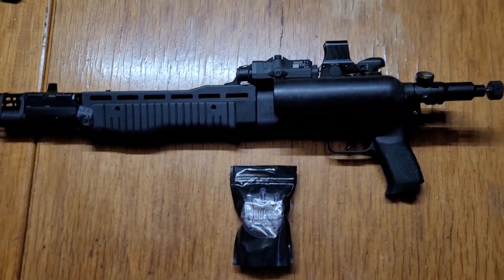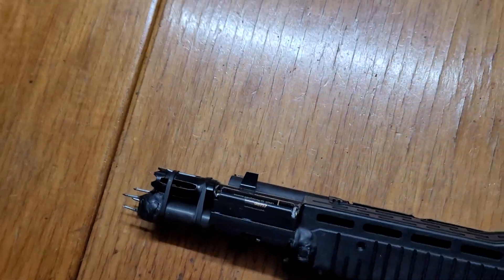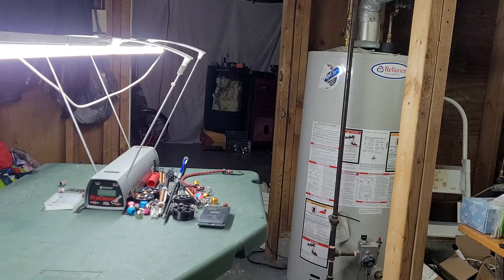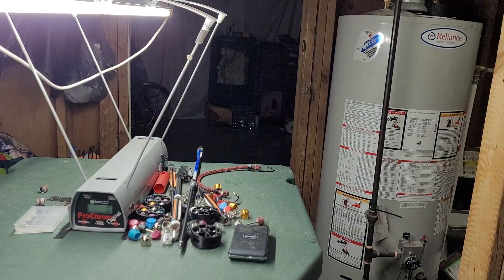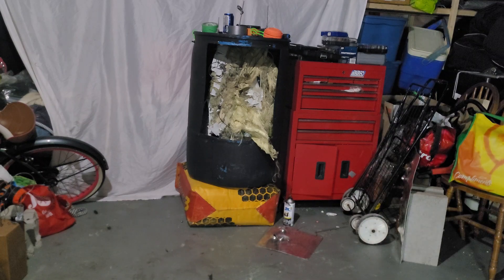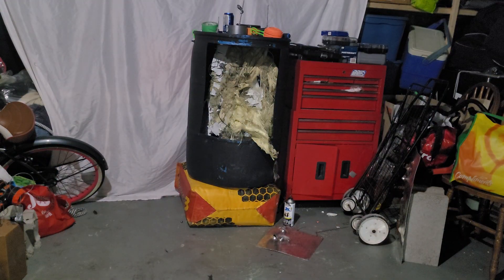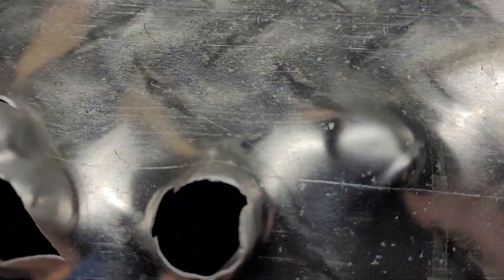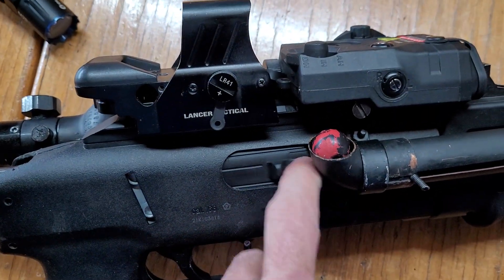Umarex HDB 68 AR Tactical Joules Powertest 8.2g 85 Joules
today we shoot some 8.2g Less lethal Joules from AR Tactical and Doug and we got 85 Joules with 1100 psi hpa thats 2 more juls then my max with v2 juls from grimburg, very nice same numbers as the zrams